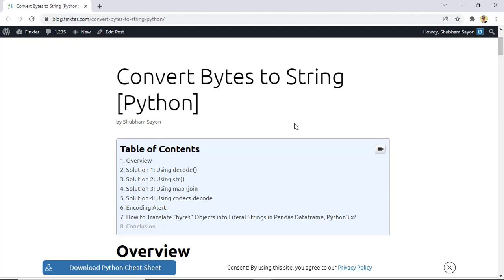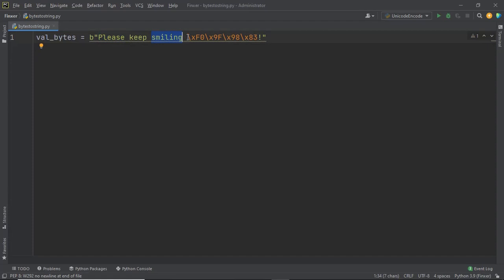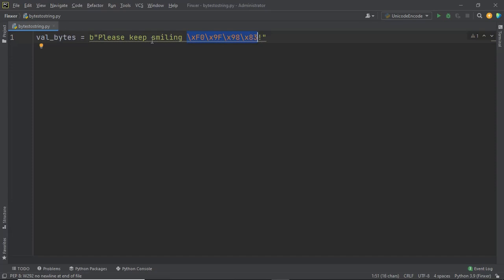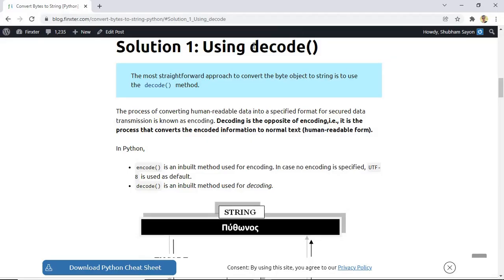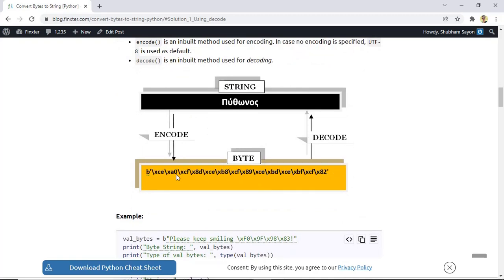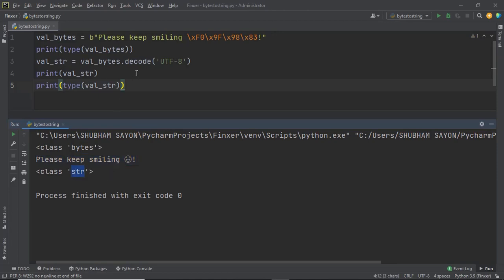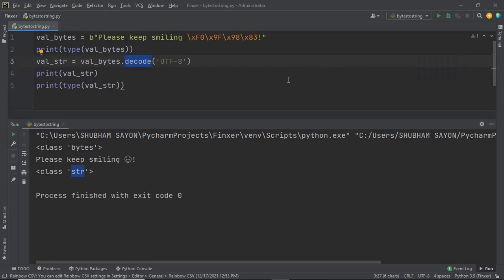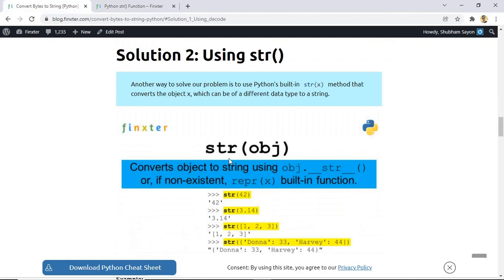Convert Bytes to String [Python]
Quick Sol: The decode() method allows us to convert a byte string object (encoded in a certain format) to a simple string object.